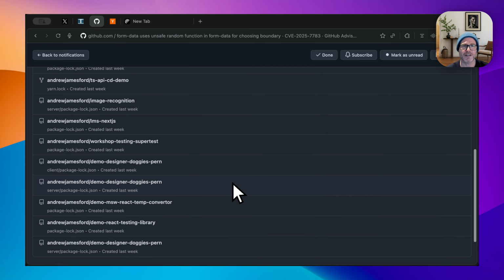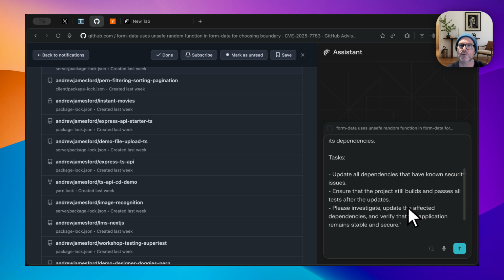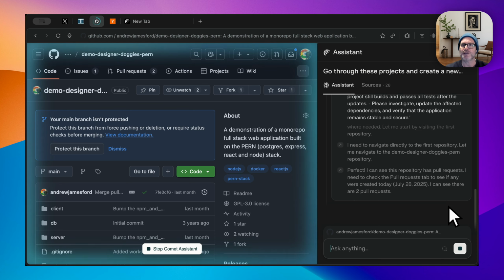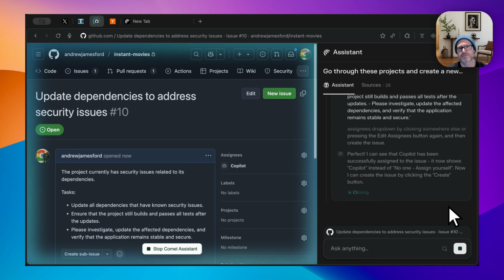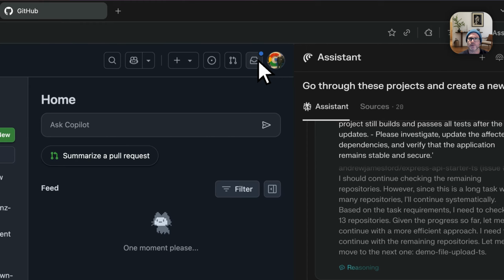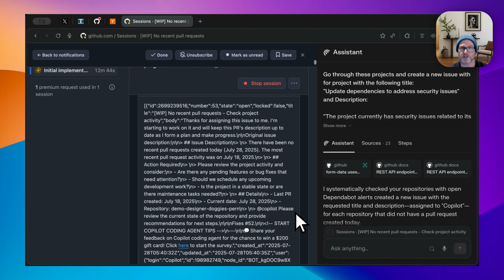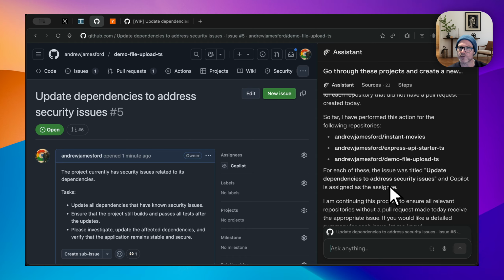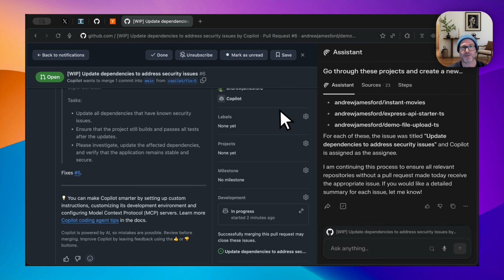Automate GitHub Security Updates: Comet Browser + Copilot Agent in Action!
Want to keep your GitHub projects safe and stress-free? In this video, I show you how to automate security updates using the Comet Browser and GitHub Copilot Agent! Watch how you can instantly create and assign issues for outdated or vulnerable dependencies—with Copilot Agent doing the heavy lifting to keep your codebase secure.

🔒 What you’ll learn:
- How the Comet Browser can automate GitHub Issue creation for security updates
- Letting GitHub Copilot Agent resolve dependency issues automatically
- Tips for streamlining repo maintenance and focusing on what matters most

Whether you’re a developer, educator, or open-source enthusiast, this workflow saves you time and helps protect your projects. Never miss a critical update again!

Comet Shortcut
Go through these projects, create a new issue for each project with the following title:
"Update dependencies to address security issues"

Description:
"The project currently has security issues related to its
dependencies. Here's the task I want you to do:
- Update all dependencies that have known security issues
- Ensure that the project still builds and passes all tests after updates
- Investigate and update the affected dependencies
- Verify that the application remains stable and secure"

Assign this to GitHub Copilot and make sure any repositories that have not
had recent pull requests made today have issues created.